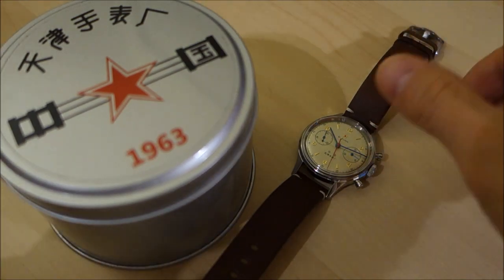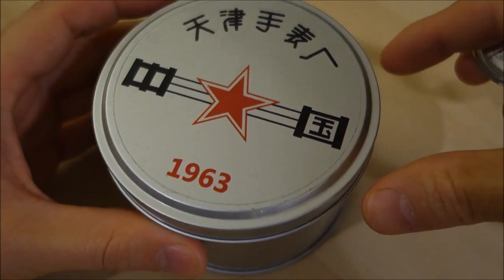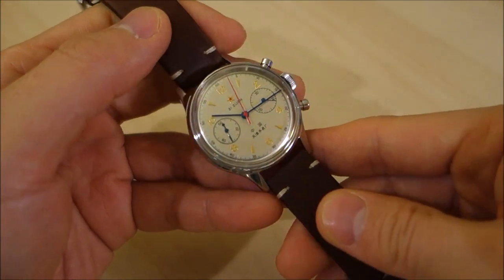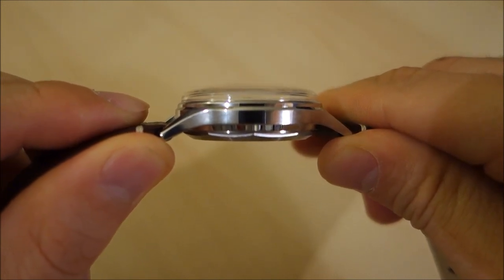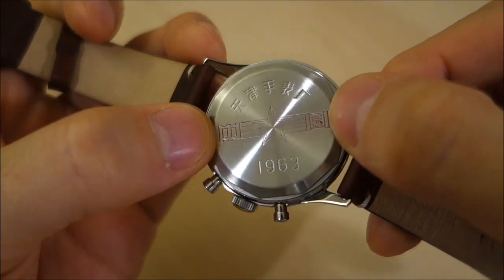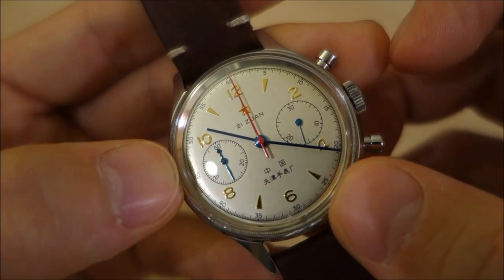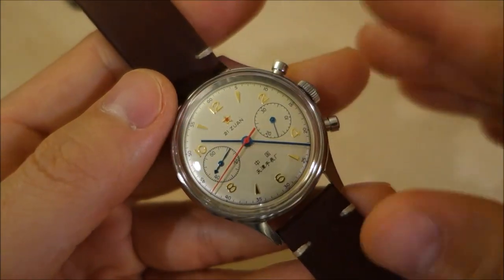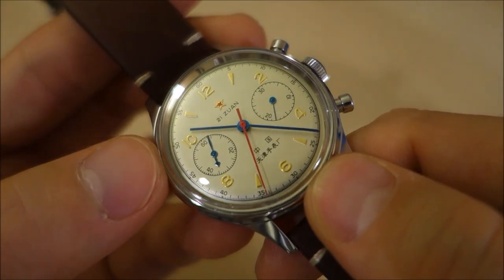Sea-Gull 1963 Reissue Review - The Original Chinese Airforce Chronograph! - Perth WAtch #83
Special thanks to Jody & the JUST ONE MORE WATCH channel for this collaboration! Review of this rather nice reissue of a historic vintage Chinese column wheel mechanical chronograph!

SEA-GULL 1963 Reissue FKJB (feat. caliber ST1901)
- Amazon listing (sapphire ver.)